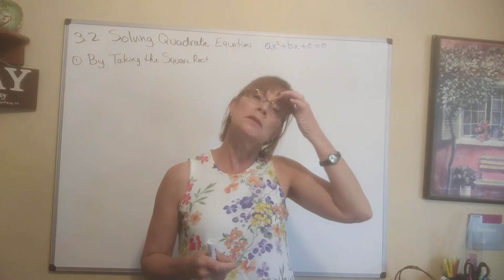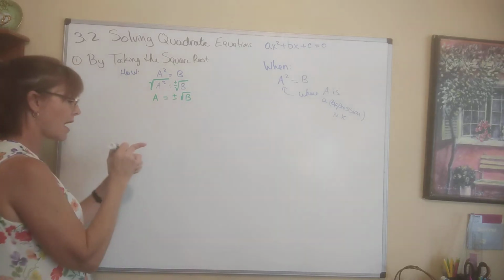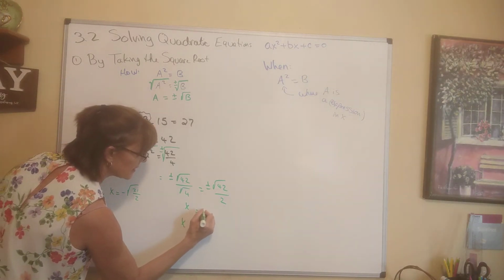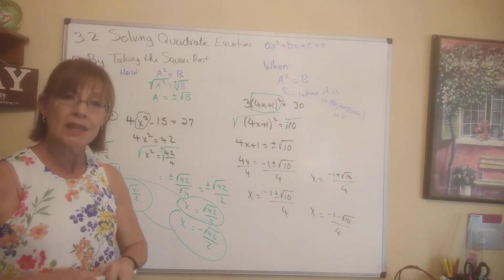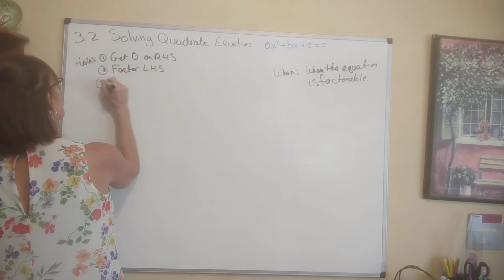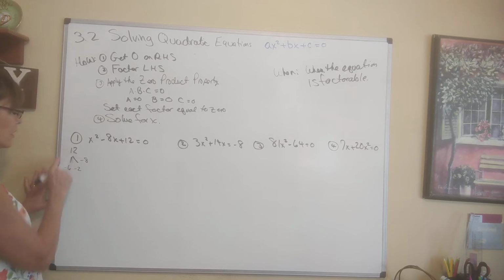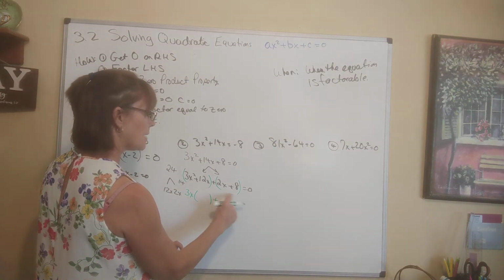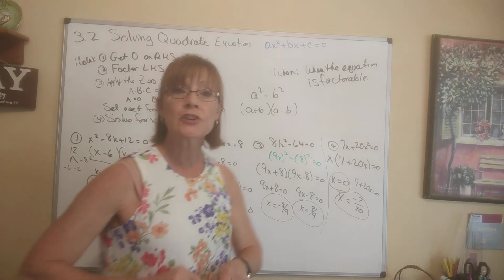Solving Quadratic Equations I